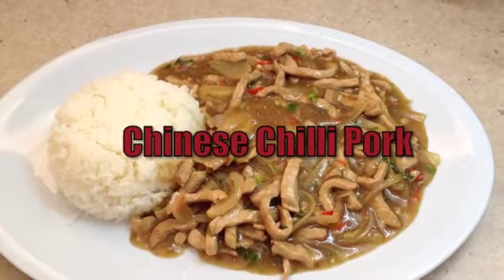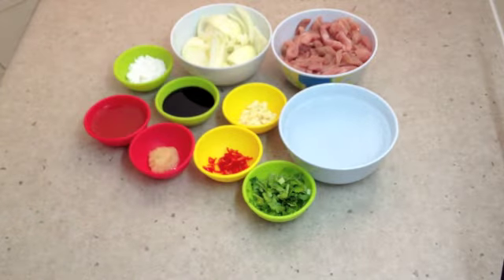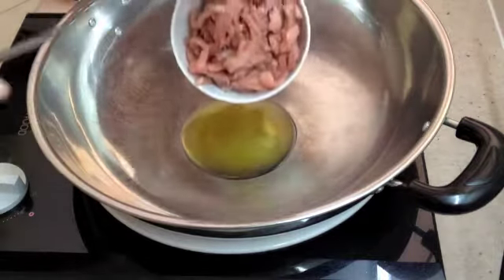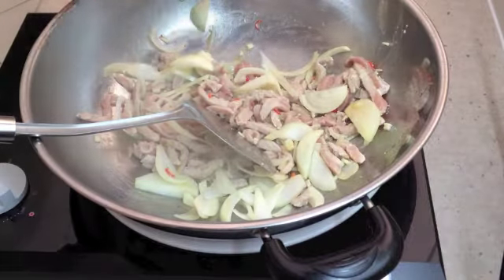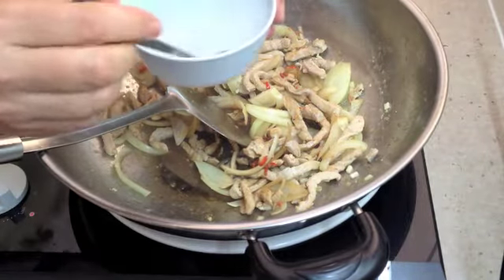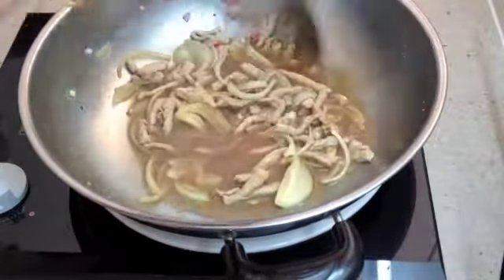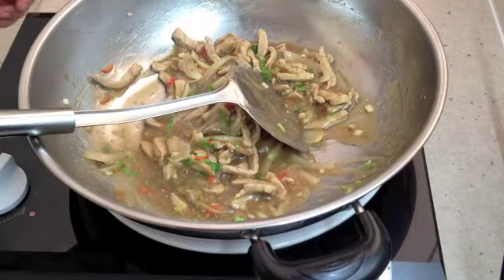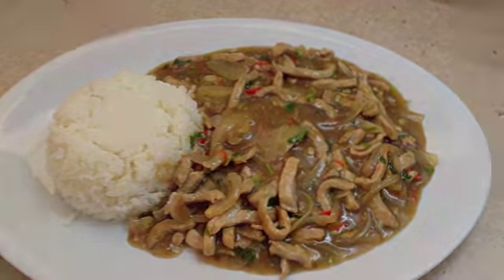Chinese Chilli Pork Video Recipe cheekyricho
Video Cooking demonstration and recipe for Chinese Chilli Pork. A super speedy dish, low in fat high in flavour. We hope you give it a try.
INGREDIENTS:
80 grams sliced onion
200 grams lean sliced pork
1 clove of garlic chopped
1 chopped chilli (or to taste)
10 grams potato flour dissolved in 200 grams water
10 grams chopped coriander
30 grams maggi seasoning
30 grams oil
15 grams grated ginger
METHOD:
Stir fry pork in oil over a high heat and add chilli,garlic,ginger and onion, continue to stir fry until meat has browned, add seasoning and potato flour and water. Stir until thickened and just prior to serving stir in coriander. Serve with steamed rice.